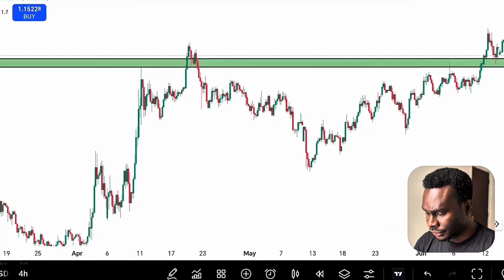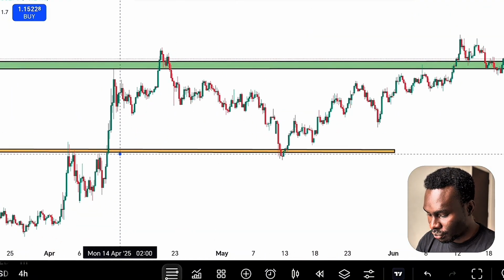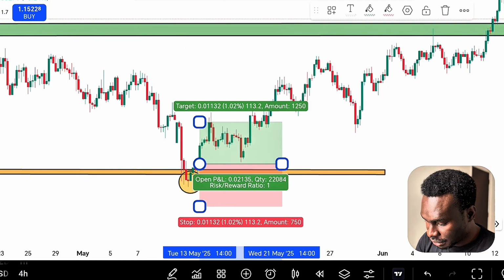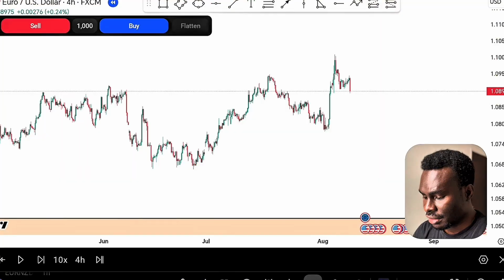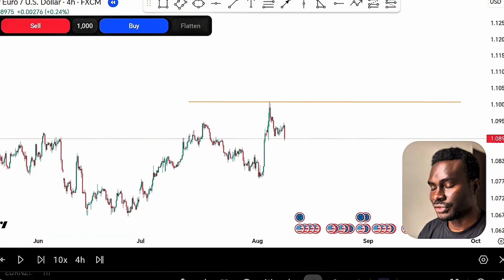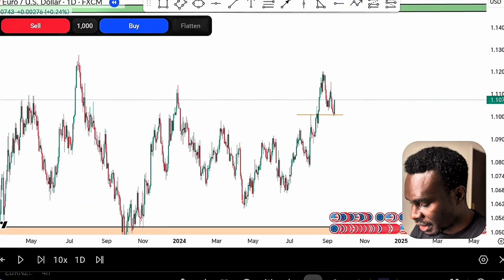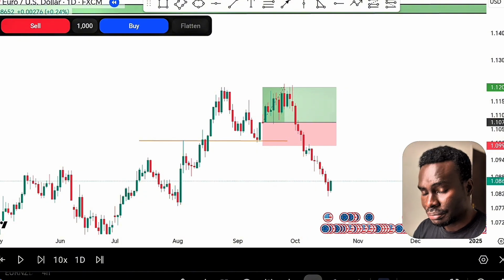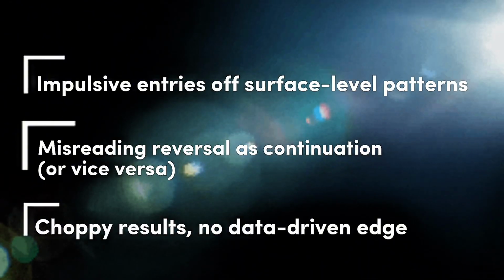This 1 Candlestick Rule Changed My Win Rate Forever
Most traders focus on candlestick patterns… but miss the bigger picture.
In this video, I’ll reveal the ONE candlestick rule that completely shifted how I trade — and why context is everything.
Once I applied this, my entries got cleaner, my losses shrank, and my confidence skyrocketed.